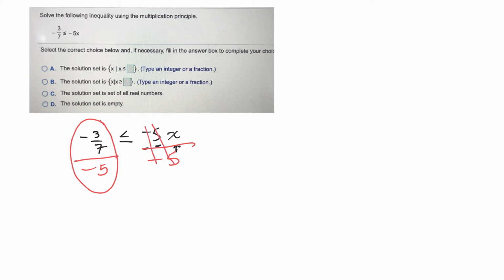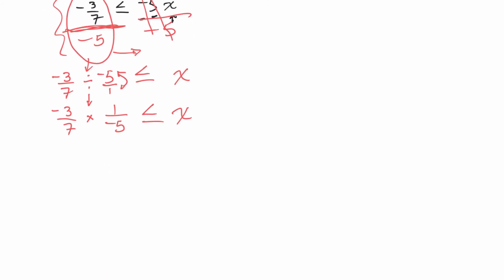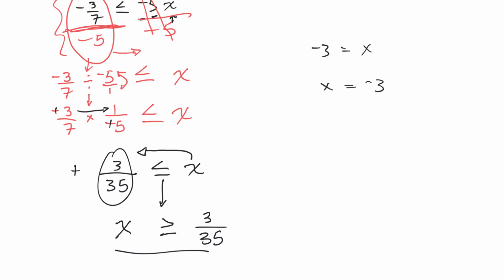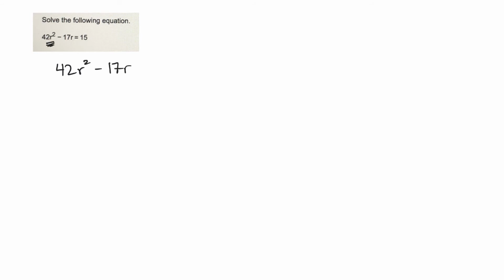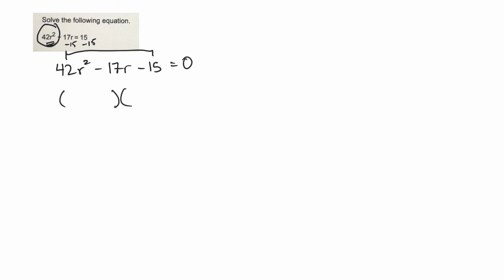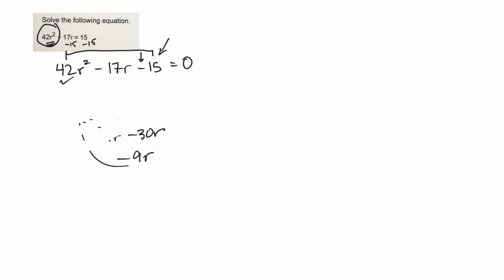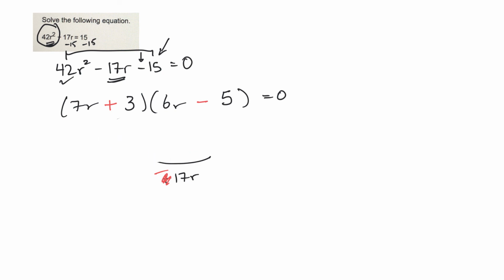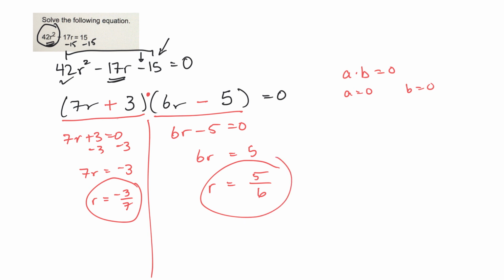20FL MTH0032 Fraction inequality + solving quadratic